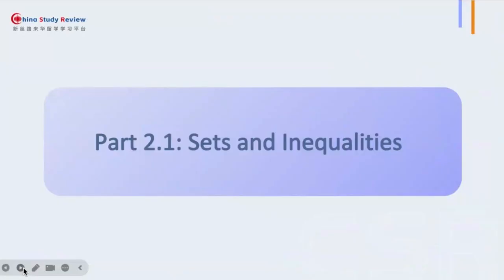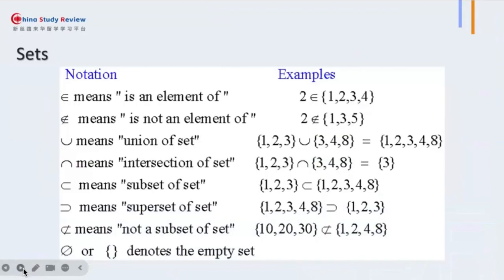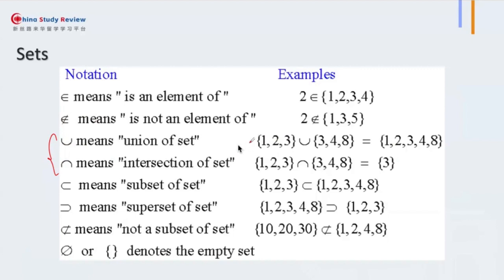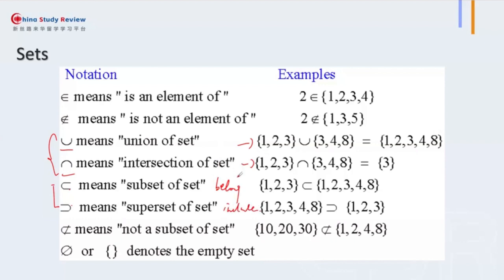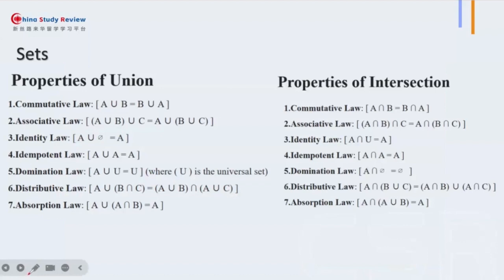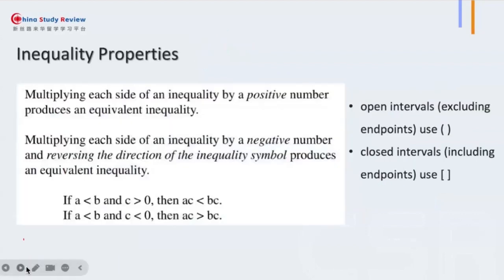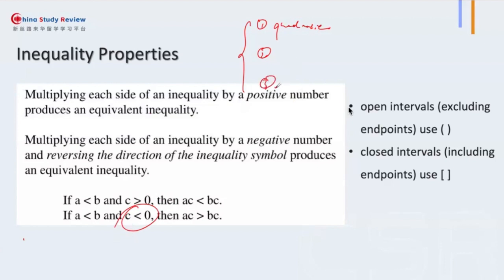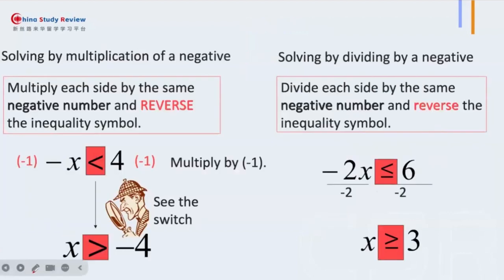CSCA Math | Sets and Inequalities 1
Free Mock Test  Estimate Your Scores